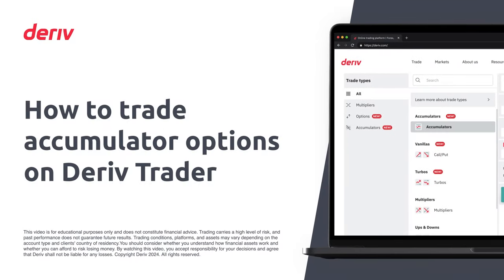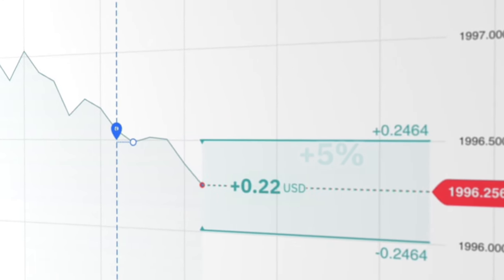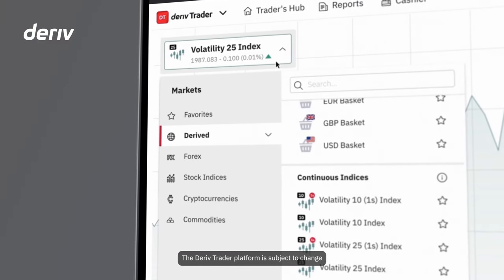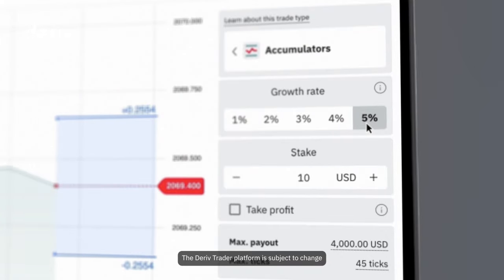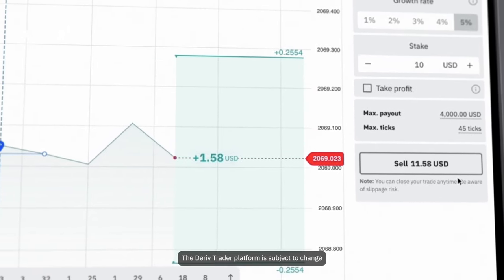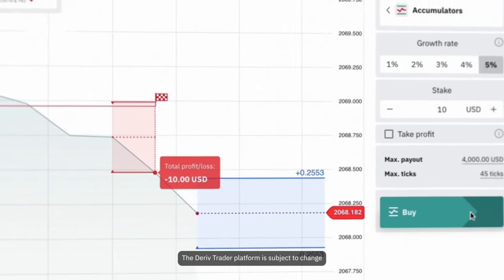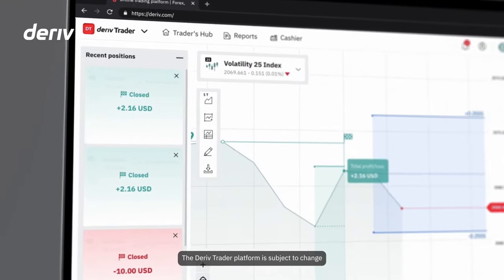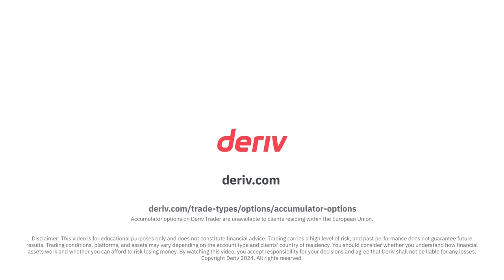How to trade accumulator options on Deriv Trader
Learn how to trade accumulator options on Deriv Trader! This video uses the Volatility 25 Index as a sample instrument to show you how to set up trades and manage risks. Whether you're new to trading or a seasoned pro, this tutorial will help you unlock the power of this exciting trade type.

With Deriv Trader, you can customise and track your accumulator options in real-time. Try it for free with a demo account

💬  Subtitles available in Russian! Click the 'CC' button to turn them on. 💬

You should consider whether you understand how financial assets work and whether you can afford to risk losing money. By watching this video, you accept responsibility for your decisions and agree that Deriv shall not be liable for any losses. Copyright Deriv 2024.